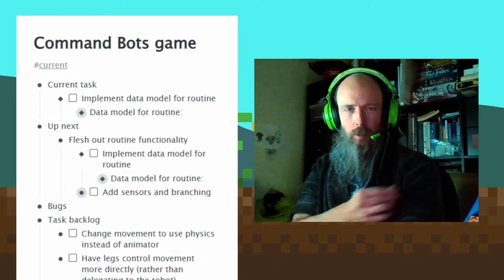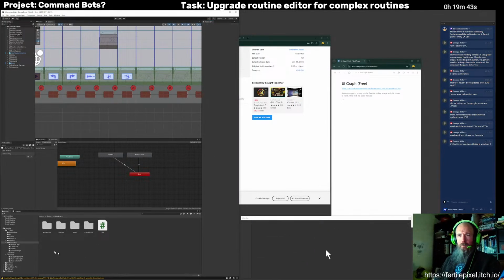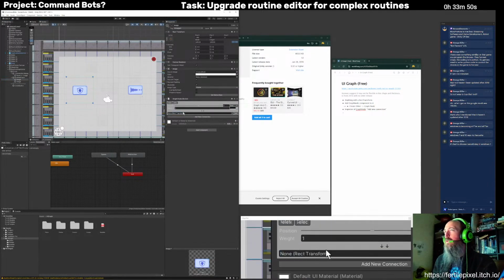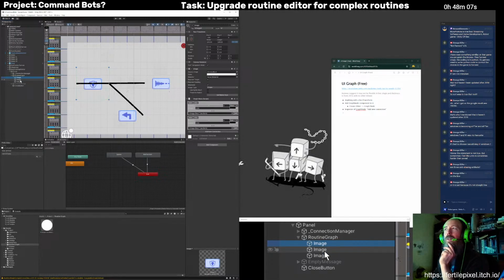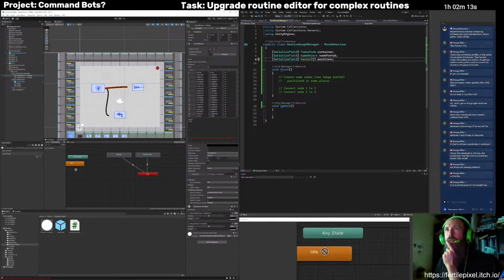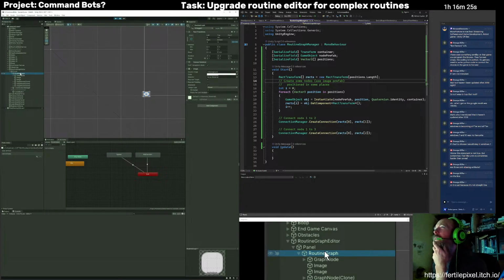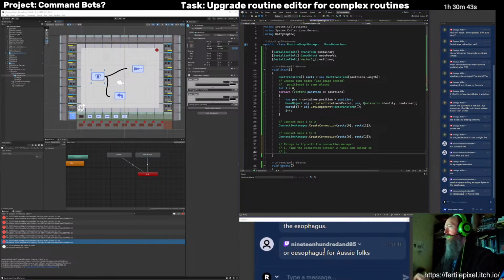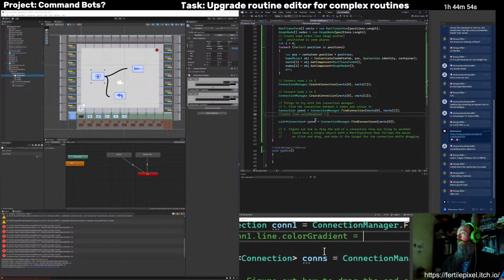Robot game - Unity C# Dev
Live coding a robot game. Needs more RoboParts! 🤔🤔